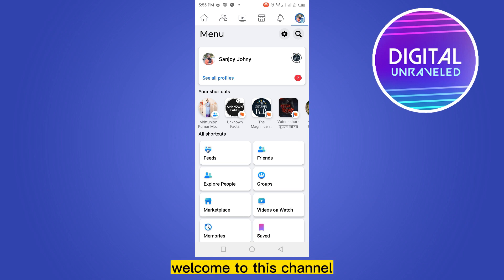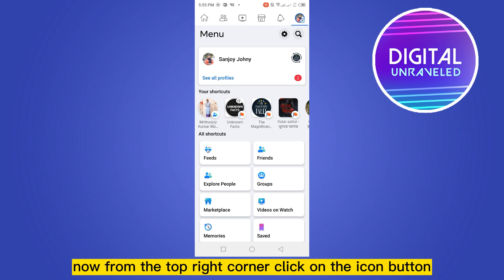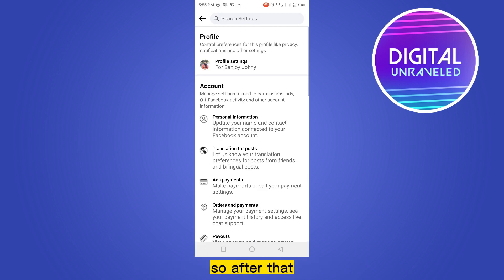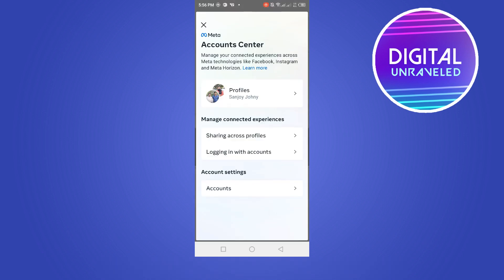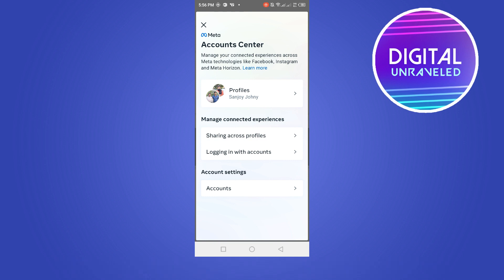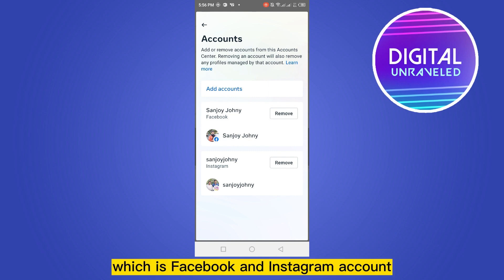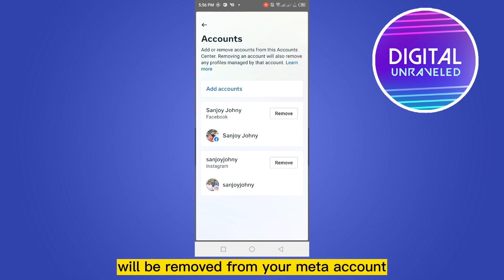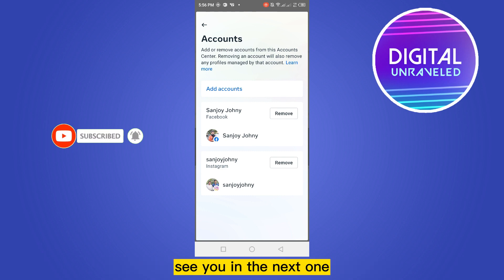How To Remove Instagram Account From Meta Business (2023)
Learn How To Remove Instagram Account From Meta Business